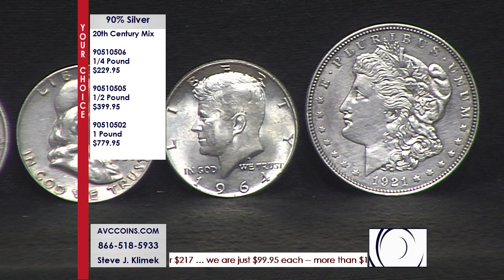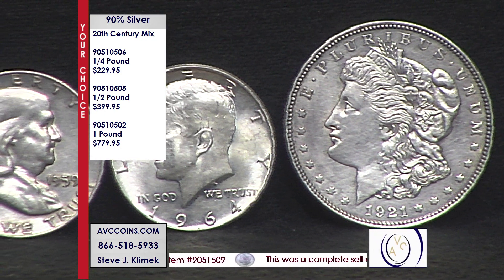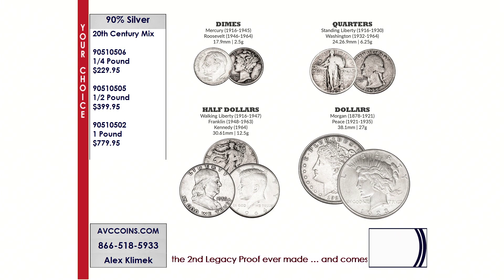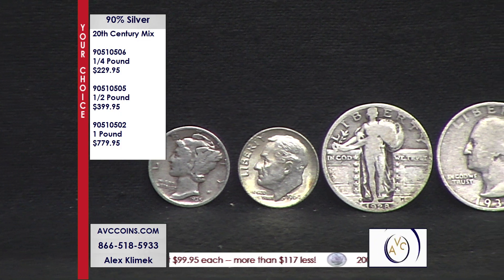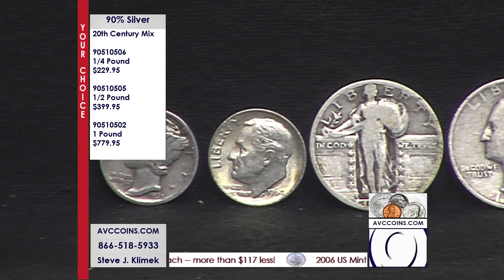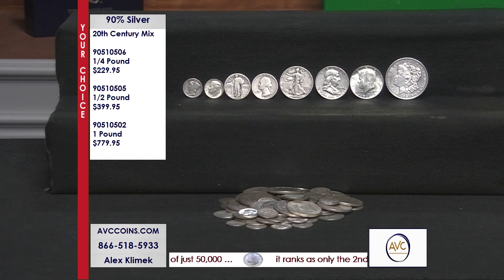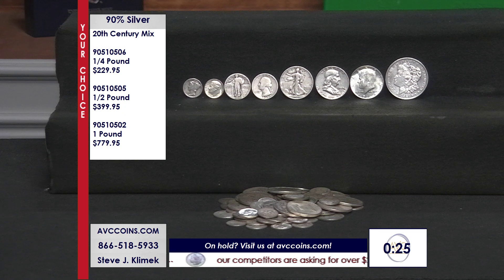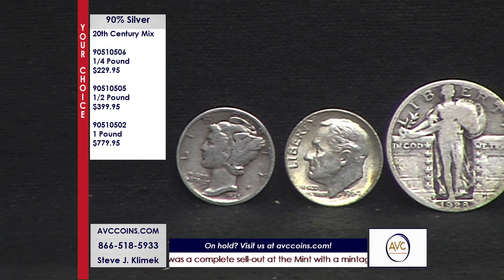90% Silver 20th Century Mix by the Pound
90% Silver - 20th Century Mix - 1/4 Pound